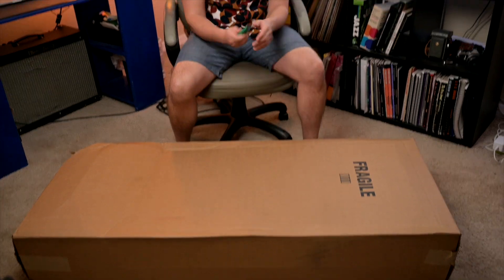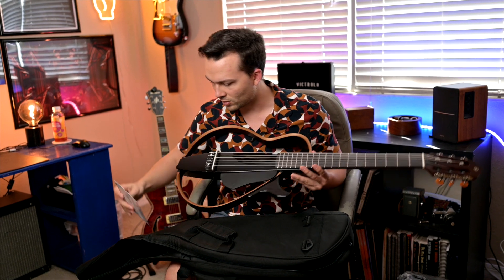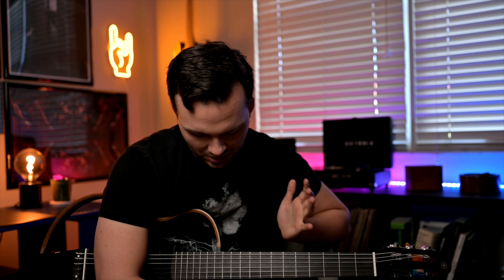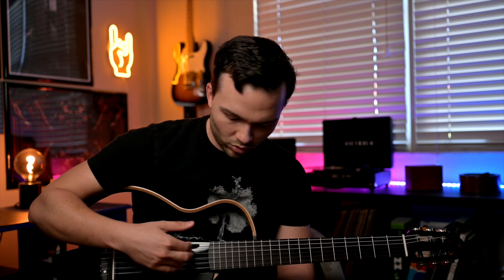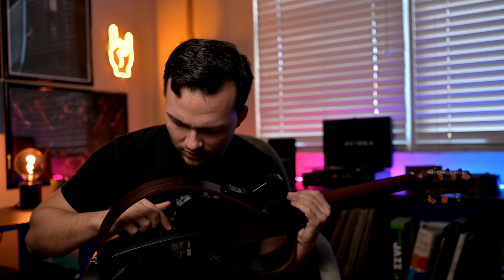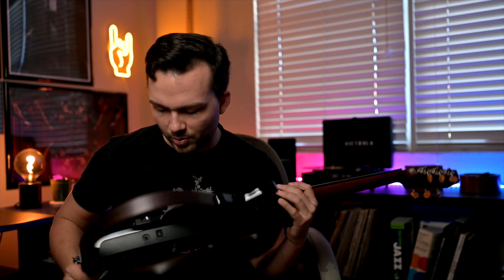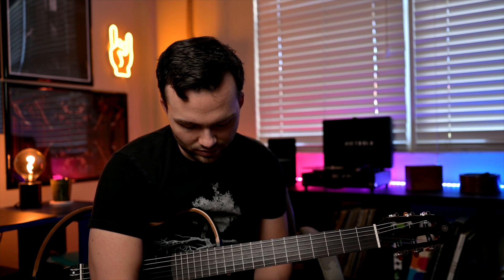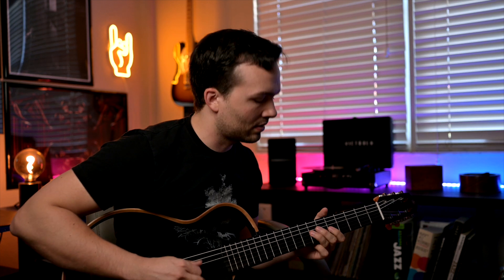My First Guitar in 10 YEARS!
In this video I talk about the first guitar I've bought in 10 years and what makes it so awesome 🤘